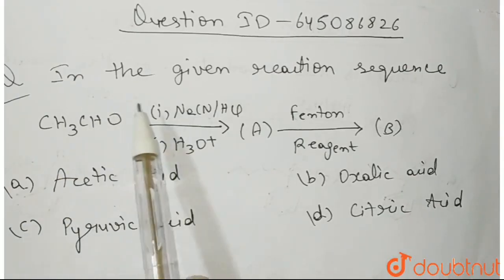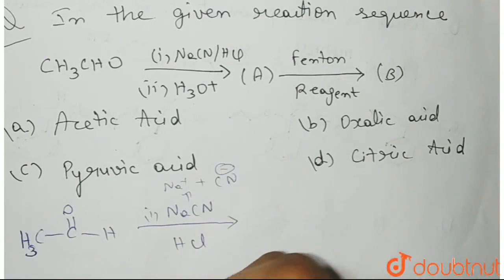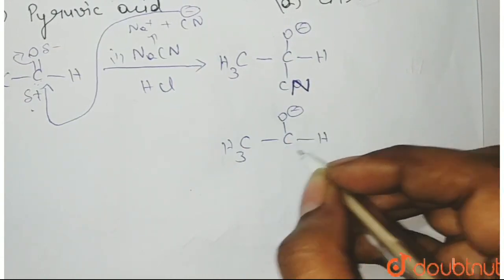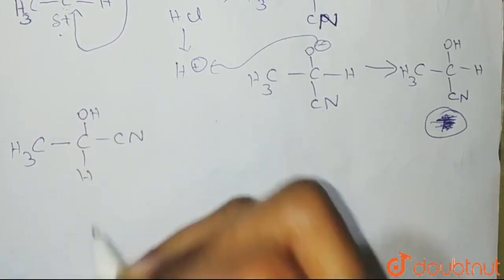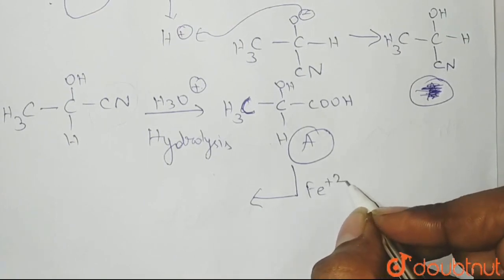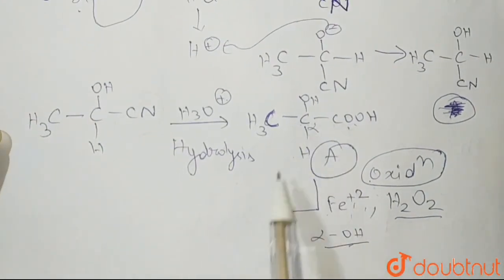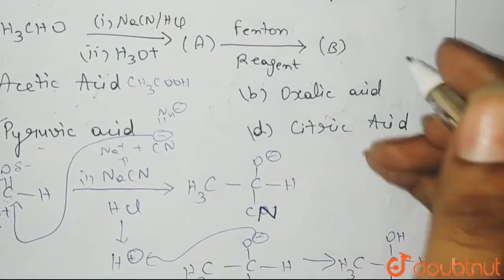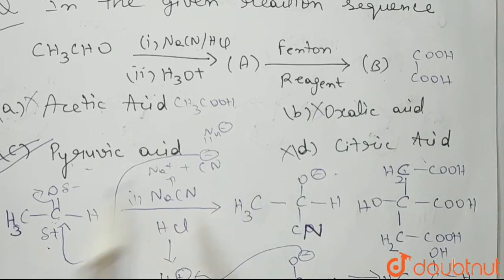In the given reaction sequence CH_3CHO underset((ii)H_2O^+)overset((i) NaCN//HCl)(rarr)(A) under...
In the given reaction sequence CH_3CHO underset((ii)H_2O^+)overset((i) NaCN//HCl)(rarr)(A) underset(reagent)overset(Fenton)(rarr)(B), B will be
Class: 12
Subject: CHEMISTRY
Chapter: NTA NEET SET 114
Board:NEET

👉 Have Any Query? Ask Us.